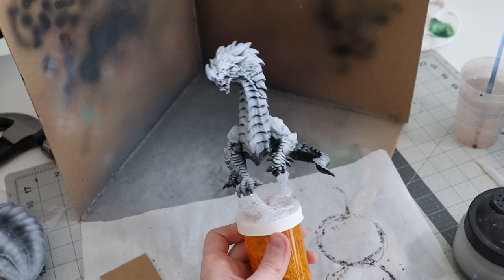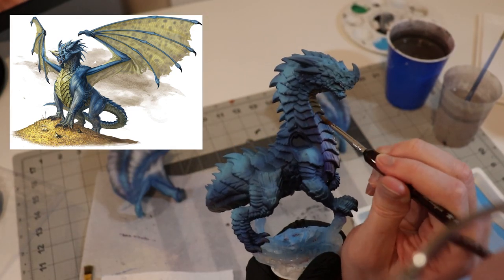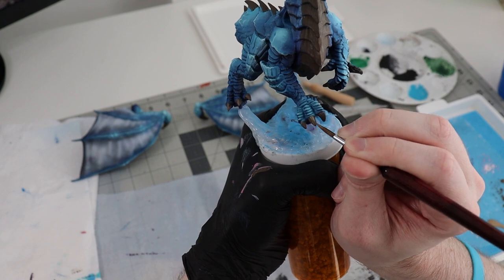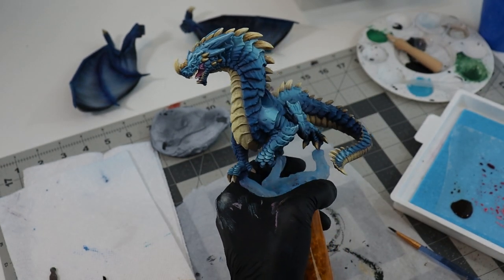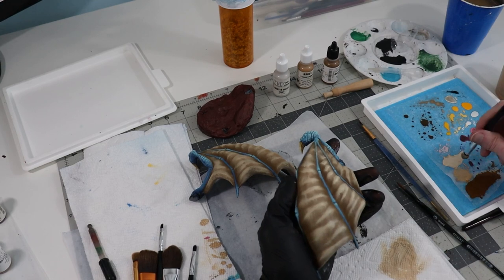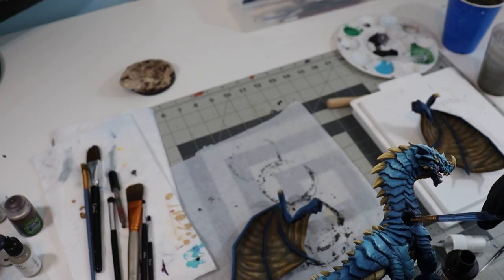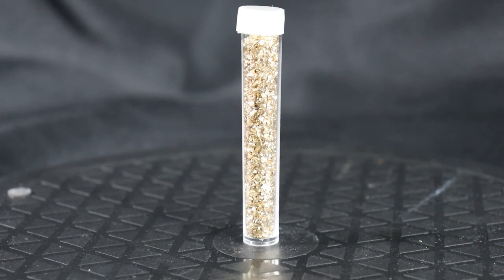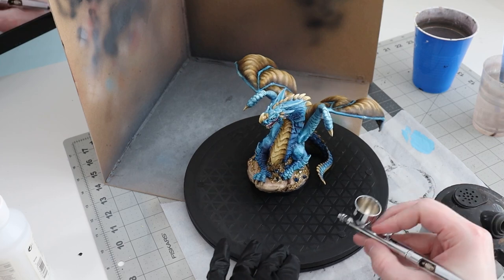This might be the best thing I've ever painted. - Hall of Craft (EP 40)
Hello Friends!

Welcome back to the Hall of Craft. Today I am sharing my take on Shavynra The Slayer - an Epic Ancient blue dragon model from Reaper Miniatures Bones V Kickstarter.

So sit back grab a snack and enjoy the video!

👍 If you found this helpful,  a like would help me out a lot!

Timestamps:
0:00 Intro
0:59 Airbrushing
4:04 Painting details
10:37 Painting the wings
15:52 All about that base
19:24 Coating
19:58 Final Reveal
21:07 Final thoughts